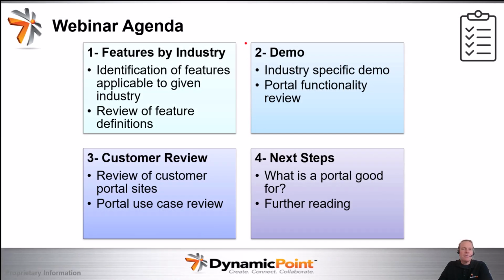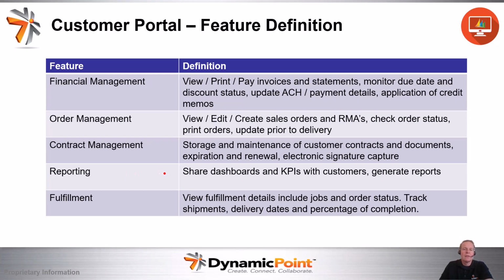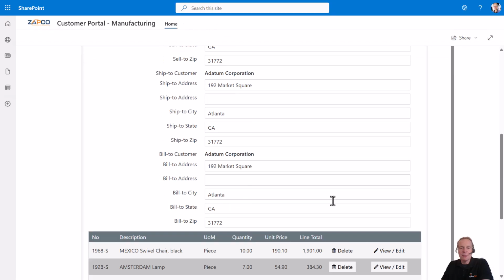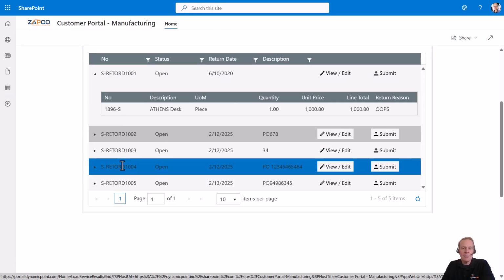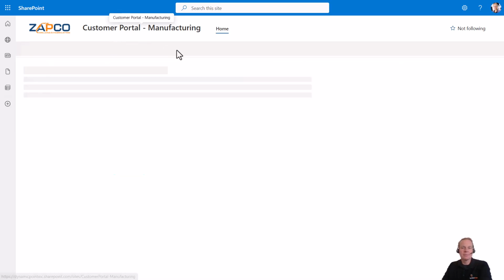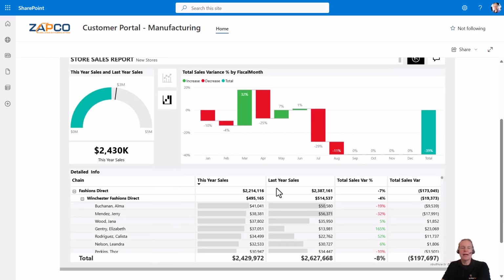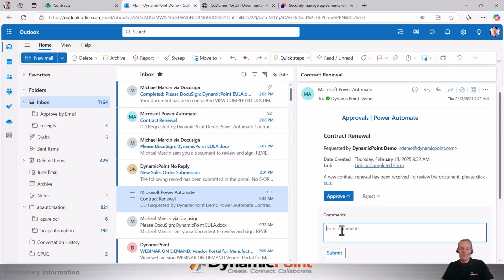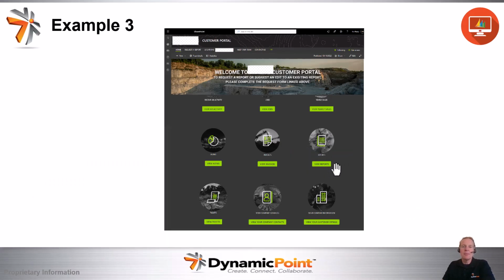Customer Portal for Manufacturing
Join Mike Marcin as he features the DynamicPoint Customer Portal specific to the manufacturing industry. This session will look at the current portal functionality that is popular amongst DynamicPoint customers in manufacturing.

This will include the following applications of the portal:

Financial Management
View / Print / Pay invoices and statements, monitor due date and discount status, update ACH / payment details, application of credit memos

Order Management
View / Edit / Create sales orders and RMA’s, check order status, print orders, update prior to delivery

Contract Management
Storage and maintenance of customer contracts and documents, expiration and renewal, electronic signature capture

Reporting
Share dashboards and KPIs with customers, generate reports

Fulfillment
View fulfillment details include jobs and order status. Track shipments, delivery dates and percentage of completion.

After reviewing each of these portal use cases we will then highlight real-life customer portal sites and investigate how they put their SharePoint portal to work!